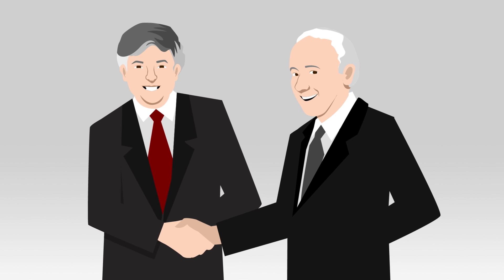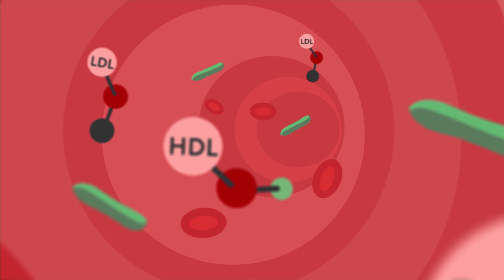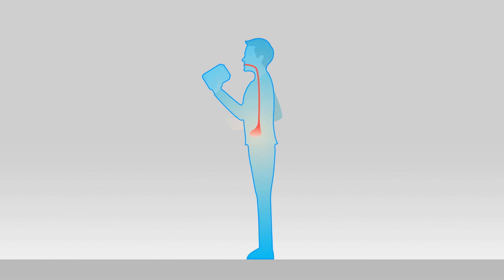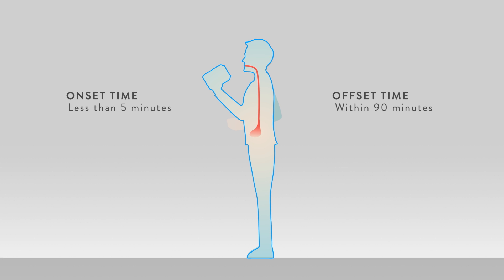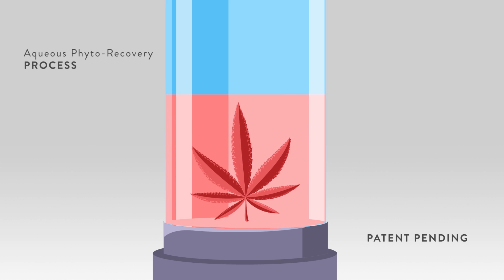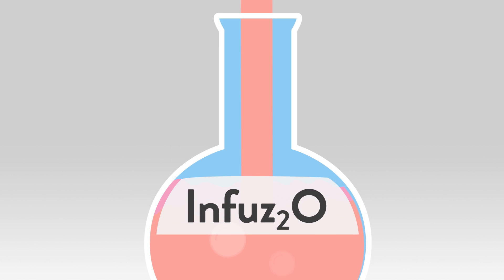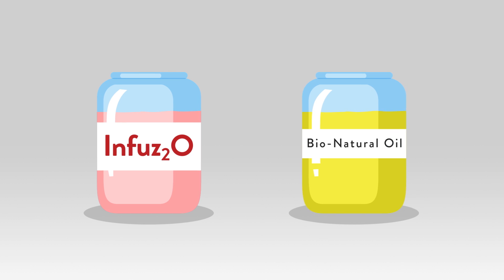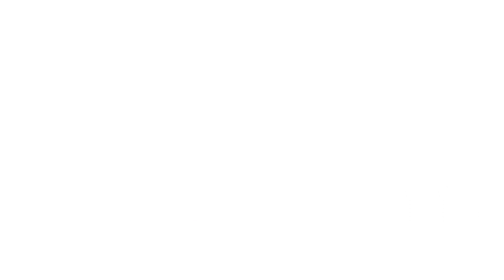INFUSION BIOSCIENCES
Infusion Overview.